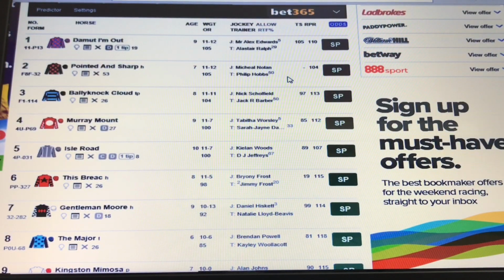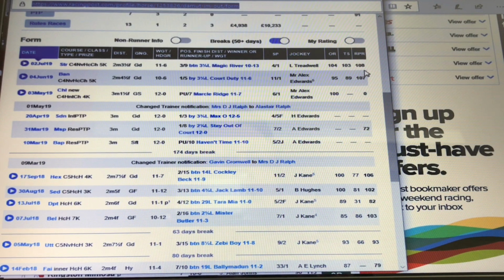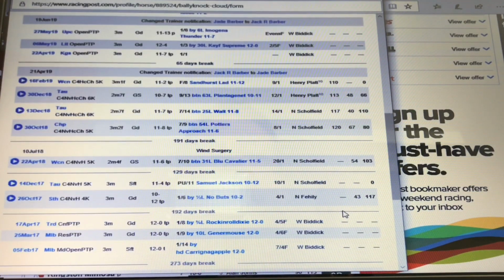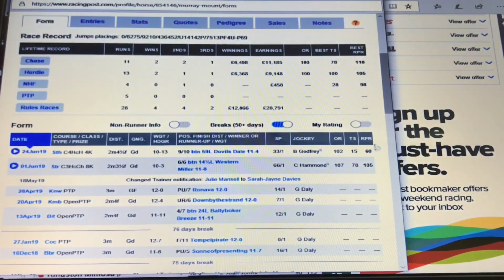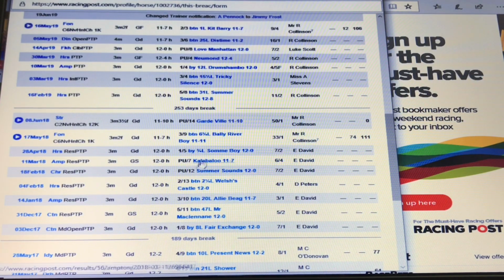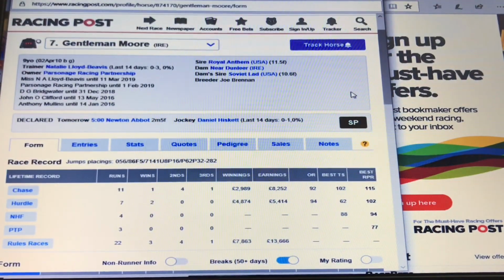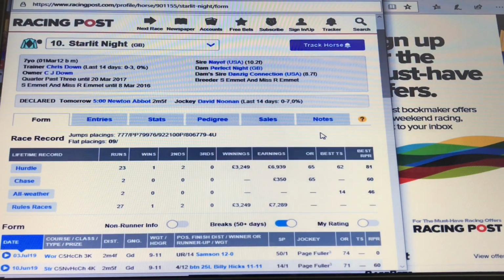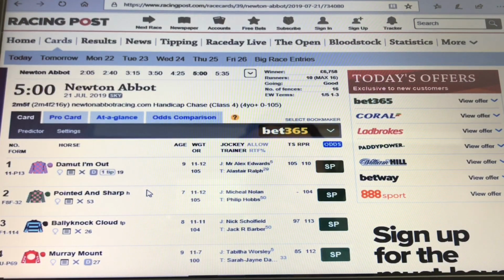Inside The Stables Days 13-15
With Inside The Stable you get a glimpse into the every day life of Newmarket racehorse Trainer Martin Smith.

In this video we have an in depth discussion about reading form and working out a race then it's time for a little holiday!

For more information on racehorse ownership from buying a racehorse to naming them, registering colours and more visit Martin Smith Racing by clicking on the